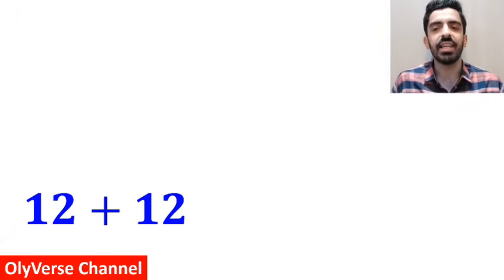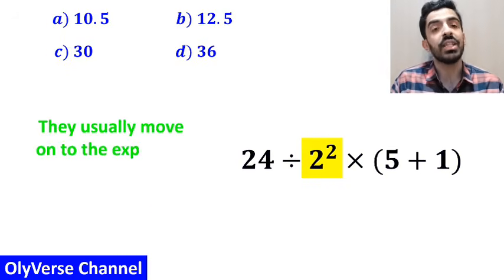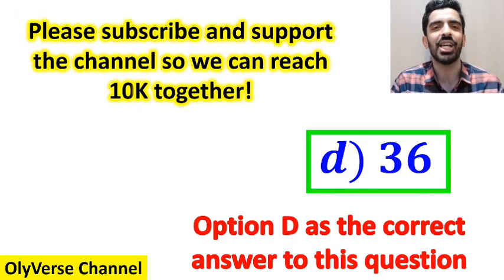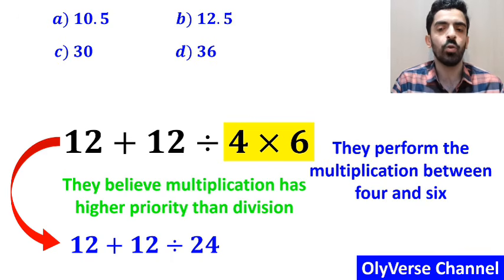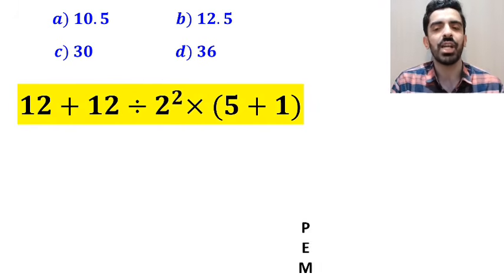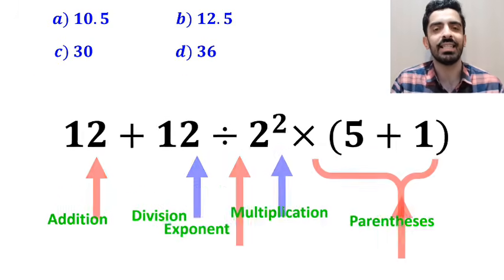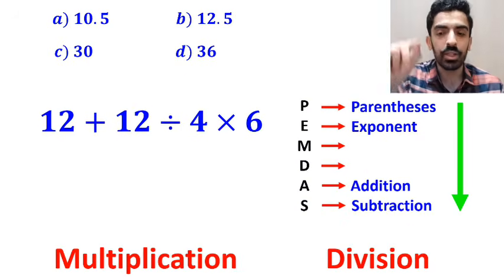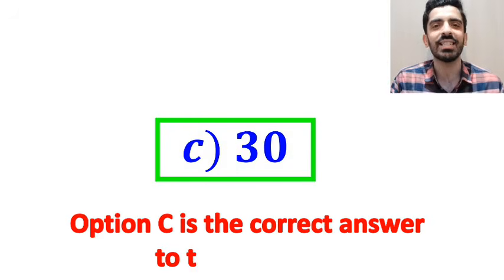Everyone FAILS This Tricky Math Question! Will YOU Get It Right?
I really appreciate you support 😘